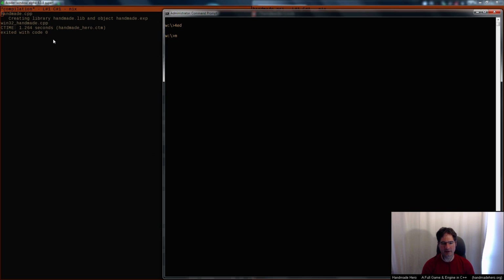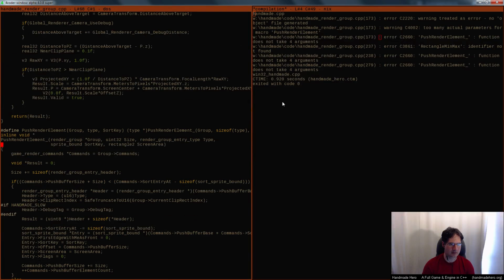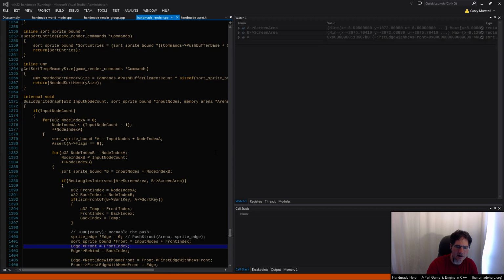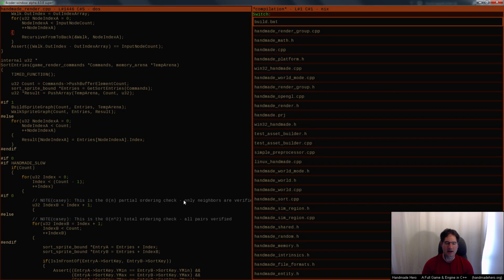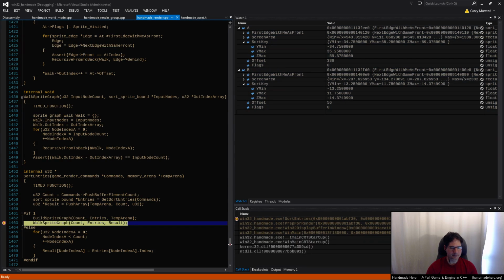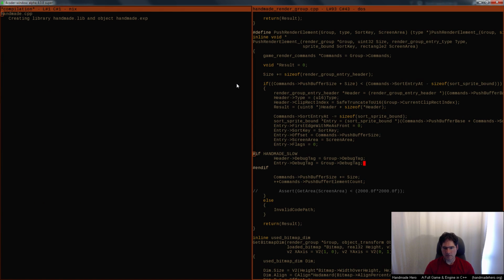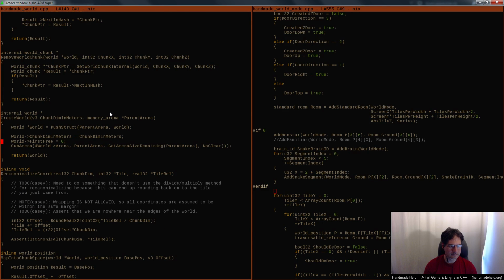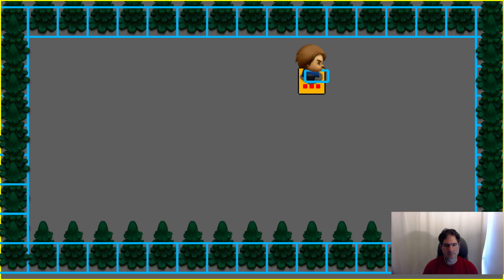Handmade Hero Day 306 - Debugging Graph-based Sort